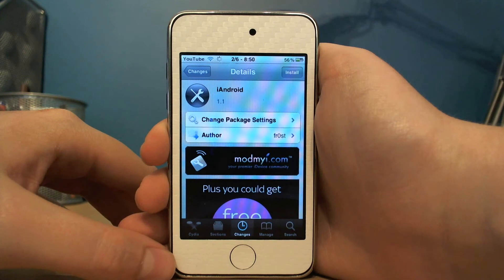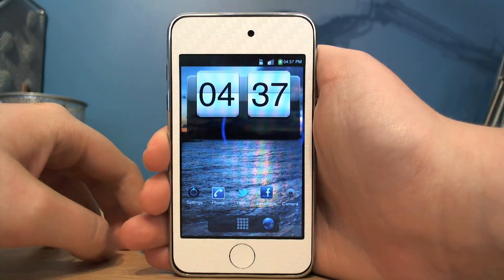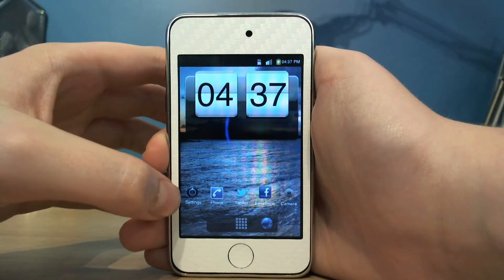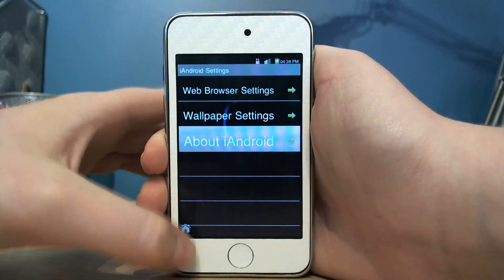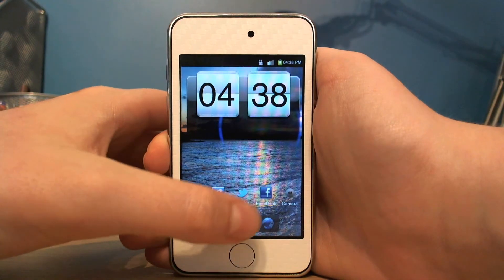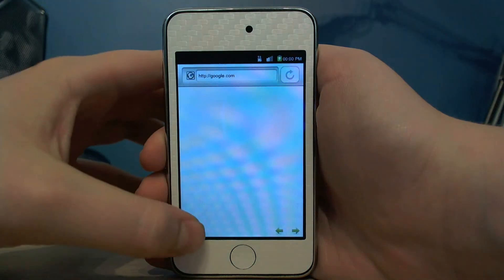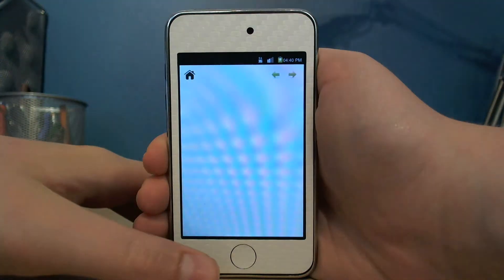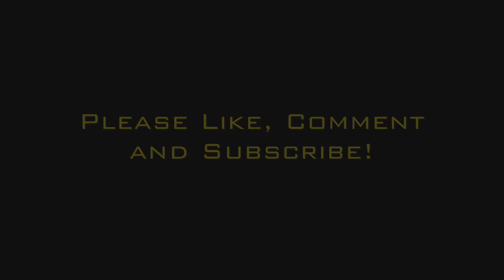iAndroid - Cydia App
iAndroid is available in Cydia for free!